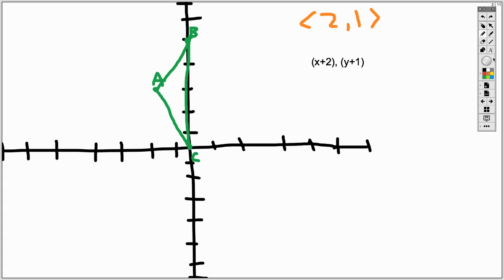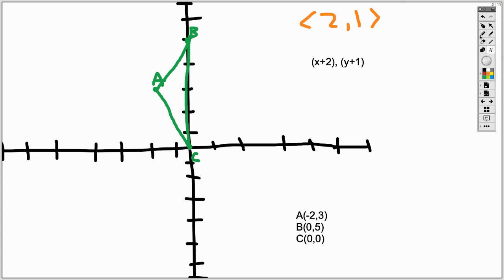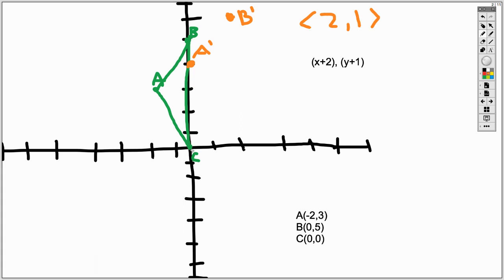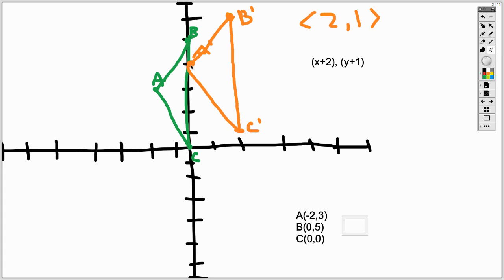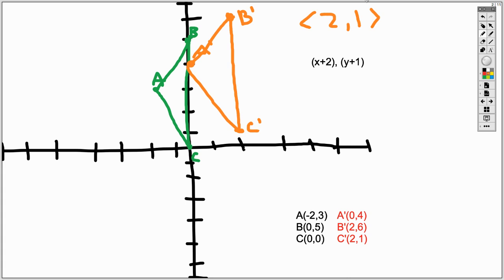Translations- Geometry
Hello everyone! We continued our transformations topic and learned our second transformation which is a translation! We learned how a translation is a simple glide and how that simple glide works.